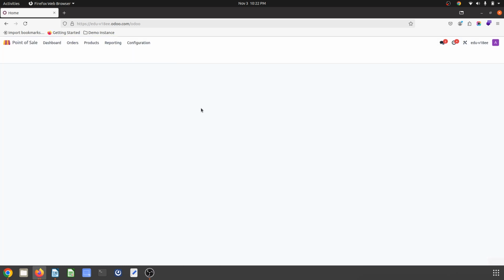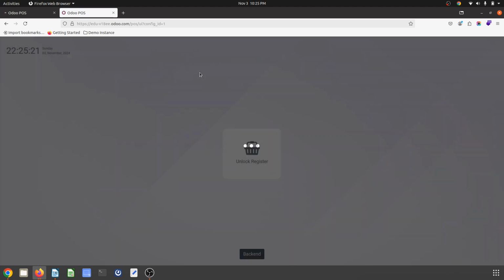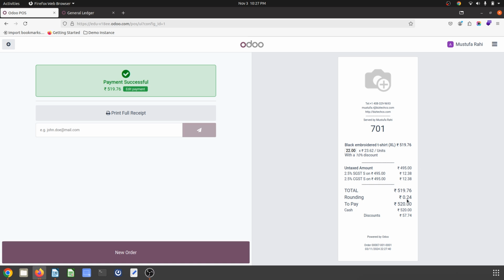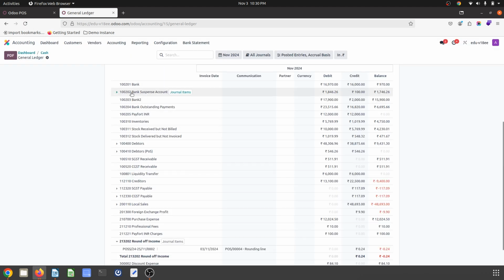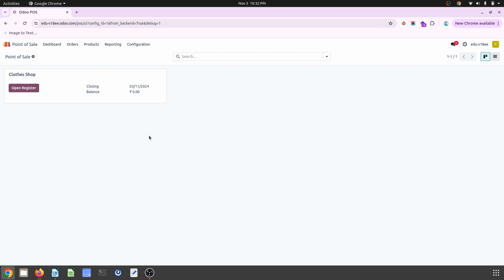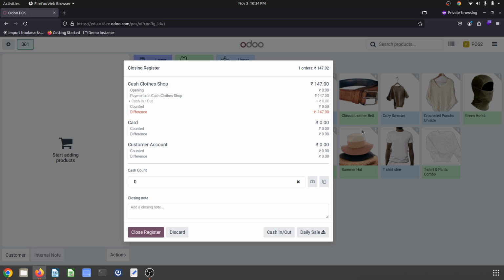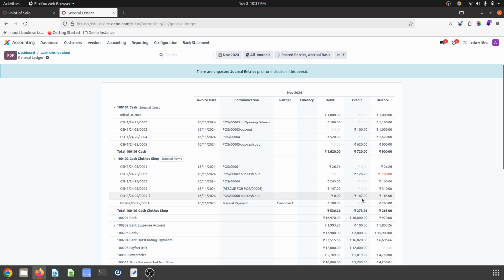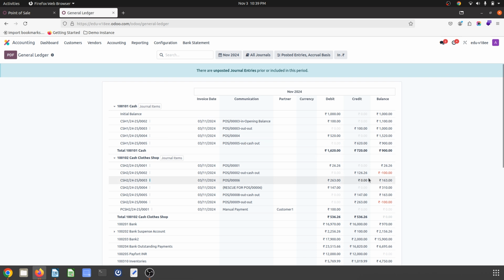How to manage POS Opening & Closing Cash Balance and Manage Rescue Sessions business case in Odoo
In this video you will learn how to cash in the opening balance in Odoo POS and what to take care while adding balance from your cash journal.

Odoo has also introduced a new feature in previous version "rescue session" which is useful when internet disrupt or other issues. However In this video, you will learn how to manage multiple session management from the same POS from different terminal and its closing sessions one by one, and how rescue session will help to register the left over sales register when other POS sessions are closing its day.